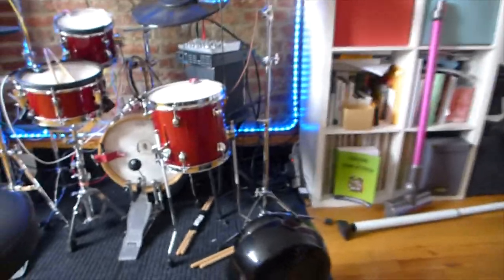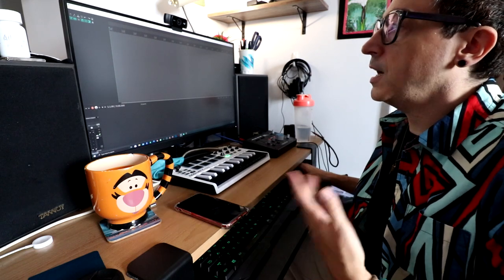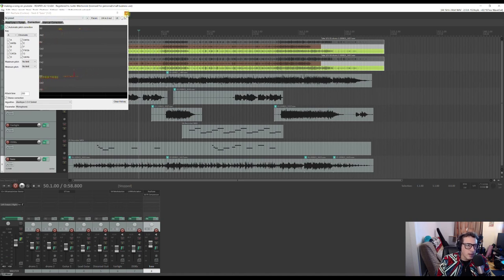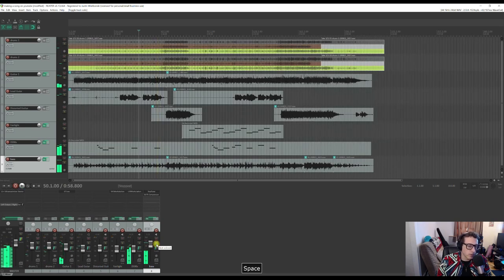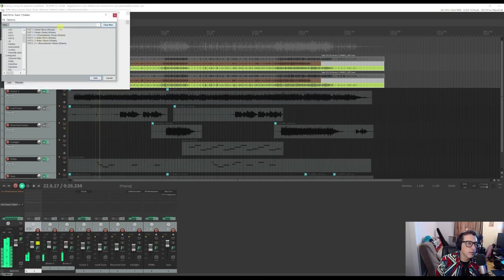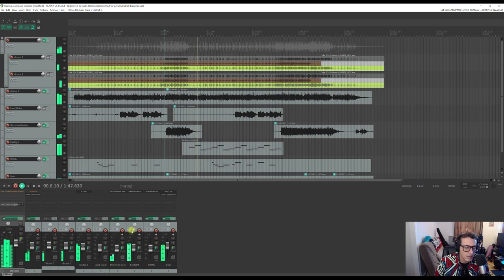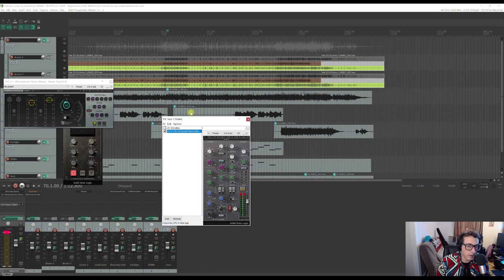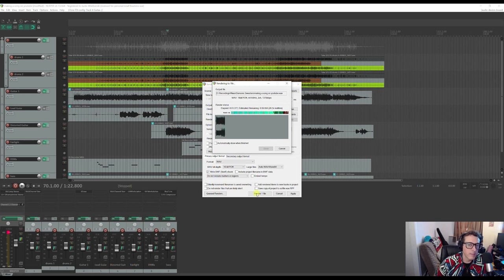Recording A Song Start To Finish + Mix - Reaper, Electronic Drums, Fretless Bass, Guitar, and Synths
Get the song "As The Sun Rises" on the full album Today I woke up wondering if I should record a new song, or work on a YouTube video, so I decided to do both. Please ignore my sweaty upper lip, lol. This is a loooooong one, so timestamps are below! they rock!
Timestamps: Intro 0:00
My System 1:58
Restringing my acoustic 4:40
DAW selection, time signature and tempo 3:22
Guitar Processing Unit FX-100 6:28
Tracking Guitar 7:02
Synth Tracking 8:55
Fretless bass tracking 9:12
Completed mix with drums 10:13
How I mixed the song 14:30